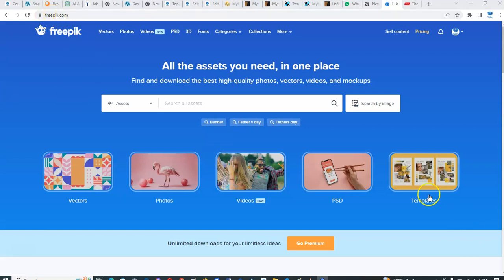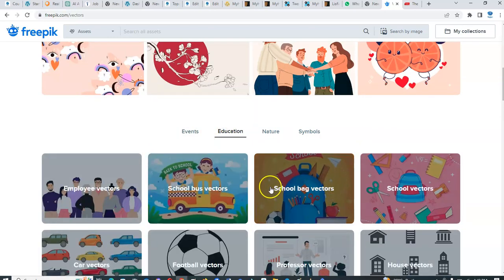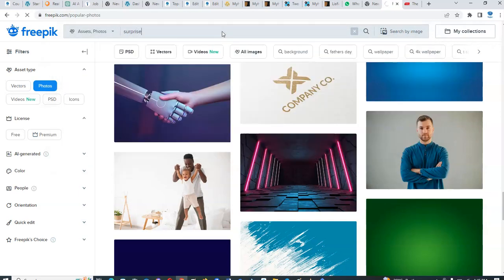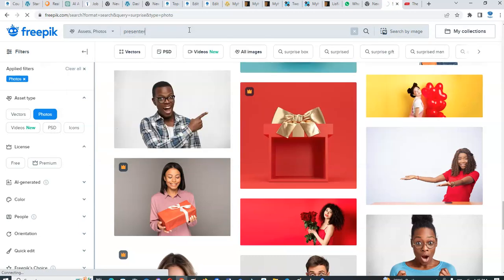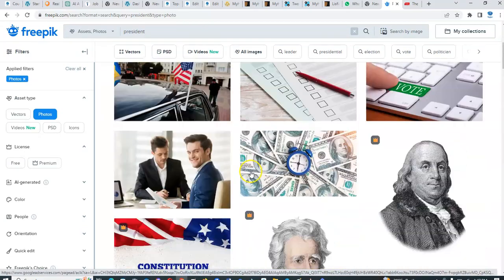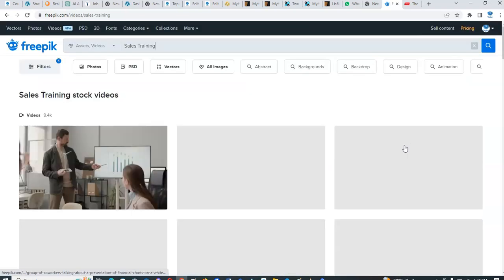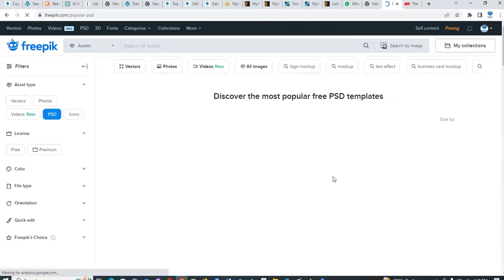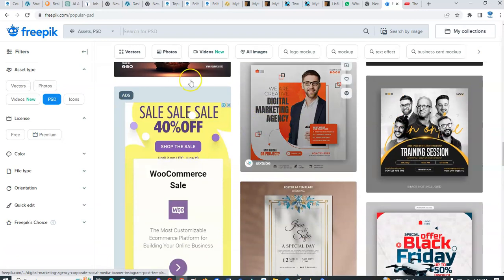Best Websites Free Stock Images and Videos to Elevate Your Design Projects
In this exciting video, we dive into the world of design and creativity, helping you take your projects to the next level! Join us as we unveil a treasure trove of the best websites offering free stock images and videos that will instantly enhance your designs.

Discover a vast collection of high-quality visuals that can be seamlessly integrated into your YouTube videos, presentations, social media posts, websites, and more. We'll guide you through a handpicked selection of stock websites that provide stunning visuals without breaking the bank.

Unleash your imagination as you explore a myriad of options, from breathtaking landscapes to captivating portraits, and from dynamic video clips to eye-catching animations. These free resources will fuel your creativity and give your designs that professional touch they deserve.

We'll share tips and tricks on how to navigate these stock websites efficiently, ensuring you find the perfect image or video that aligns with your vision. Transform your projects into visually engaging masterpieces, leaving a lasting impact on your audience.

Whether you're a graphic designer, video creator, content marketer, or simply someone with a passion for design, this video is a must-watch. So, grab a pen and paper, take notes, and get ready to unlock a world of stunning visuals that will elevate your design game!

Don't miss out on this incredible opportunity to access free stock images and videos from the best websites out there.